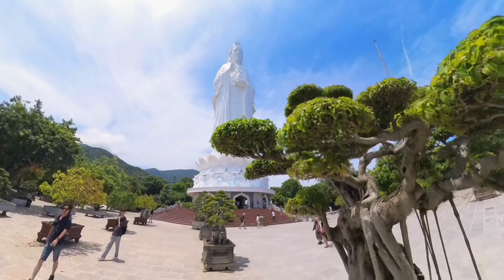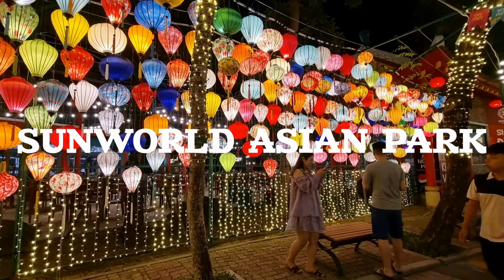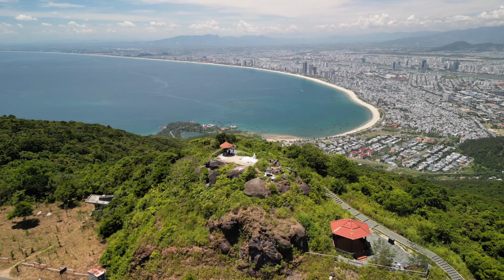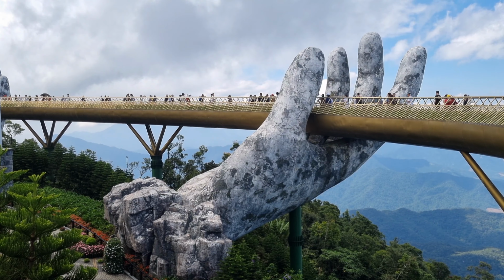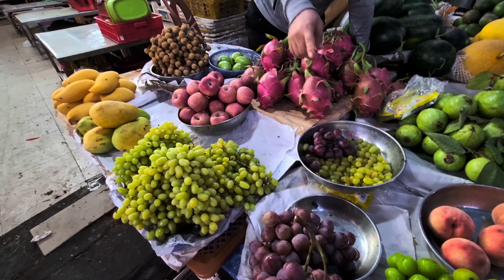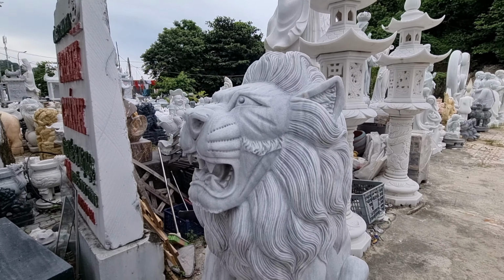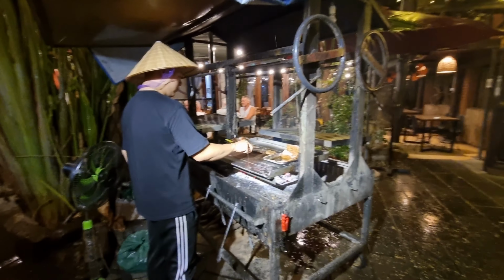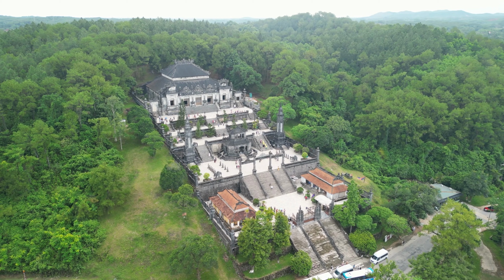We Spent 90 Days in DA NANG Vietnam and Here's What We WISH We Knew!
❤️ Wattstraveling!

TRUSTED HOUSESITTERS: Use the link below to sign up to a FREE browsing account and if you decide you'd like to buy a membership use CODE:WATTS25 at check out to save 25% on your first year.

DJI ACTION 5 PRO COMBO
DJI ACTION 5 PRO
ASUS VIVOBOOK FLIP 14
ASUS VIVO BOOK 15
SEAGATE EXTERNAL HARDDRIVE
MICRO SD CARD LEXOR 256
OSPREY BACKPACK (VAL) 55LT FAIRPOINT
OSPREY BACKPACK (JAY) 55LT FARPOINT
SAMSUNG S24 ULTRA 512GB BLACK
DJI MICR 2
ULANZI TRIPOD STAND
ULANZI ST-27 PHONE HOLDER
SAUNORCH UNIVERSAL TRAVEL ADAPTOR
ANDOER MT-04 BALL HEAD ADAPTOR

👋Reach out on Instagram and see what we are up to in real time